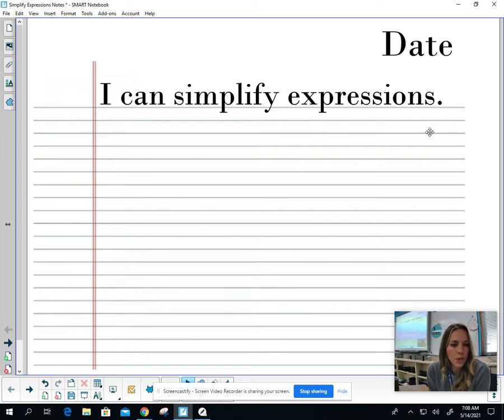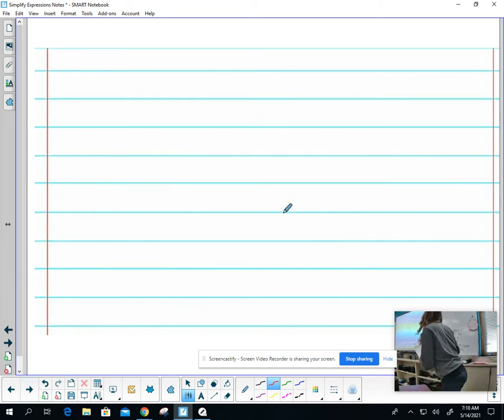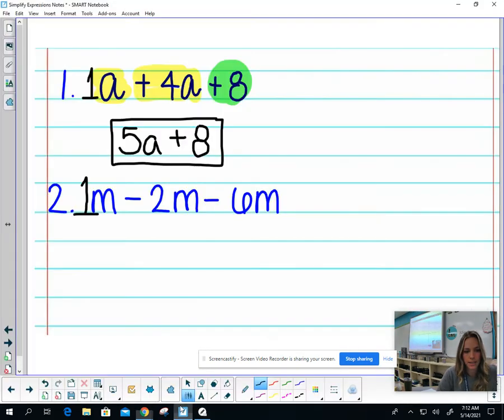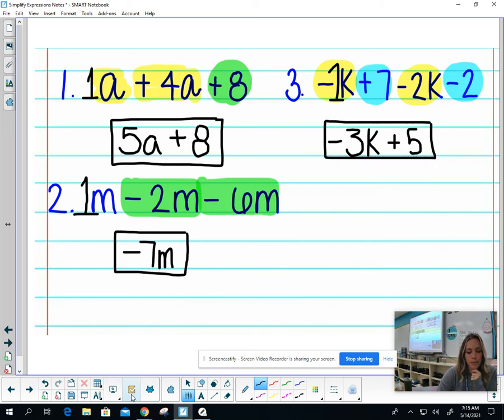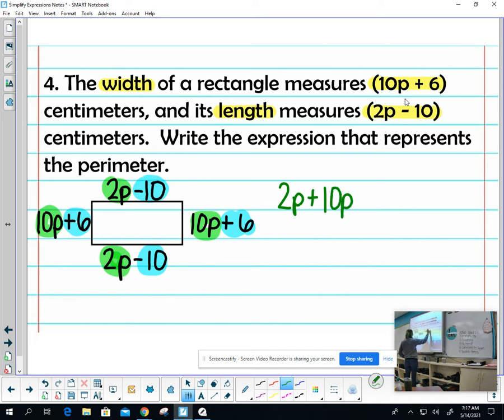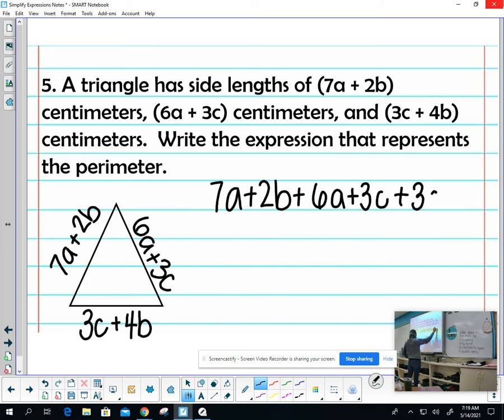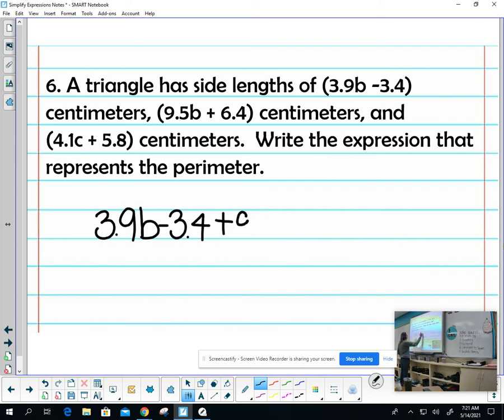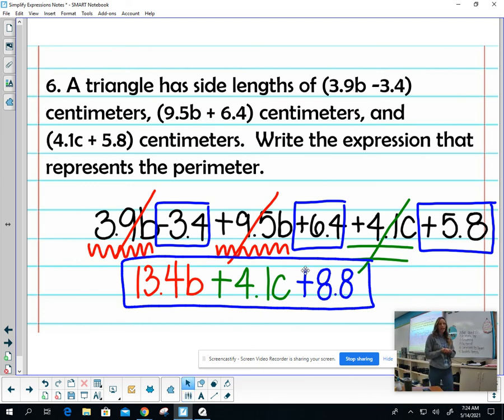Simplify Expression Notes